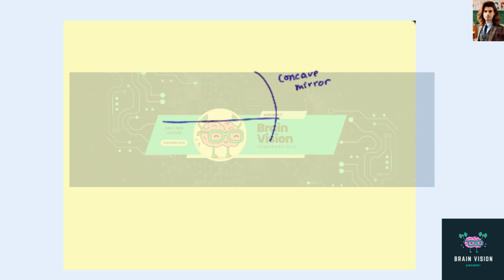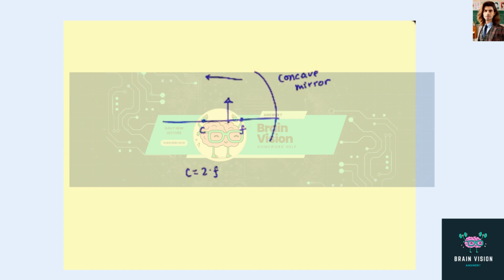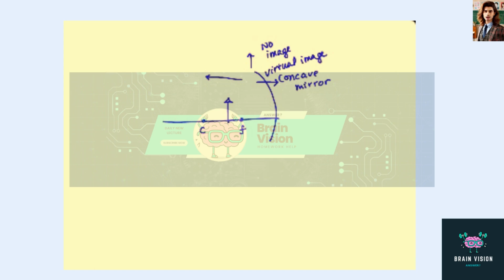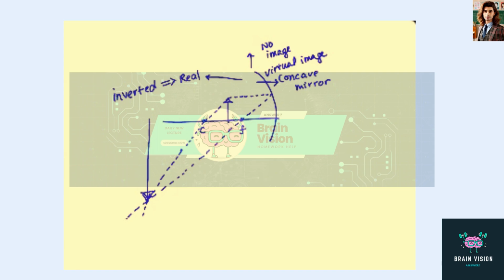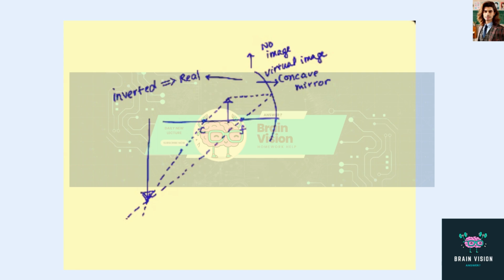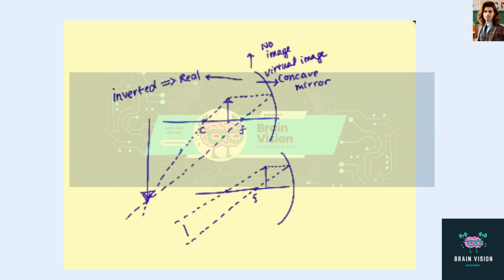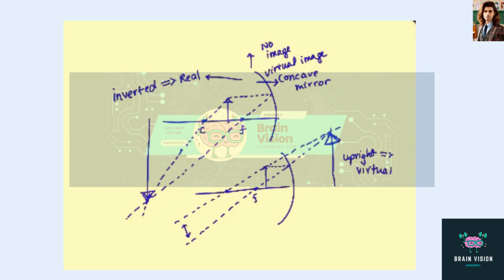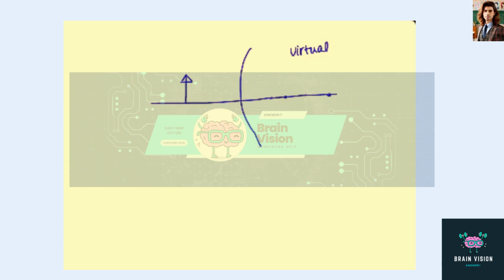Explain with a ray diagram how a a concave mirror and b a convex mirror produce images of objects M